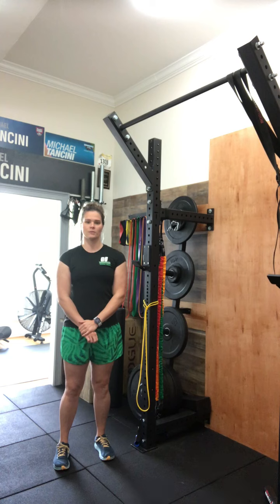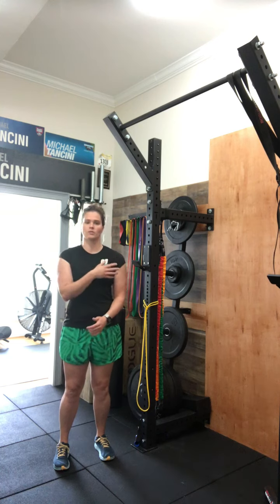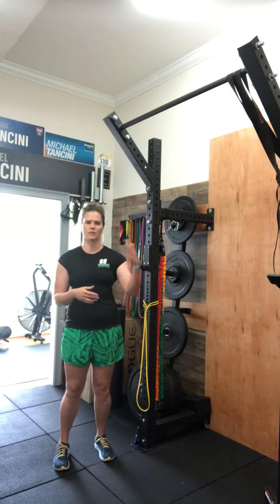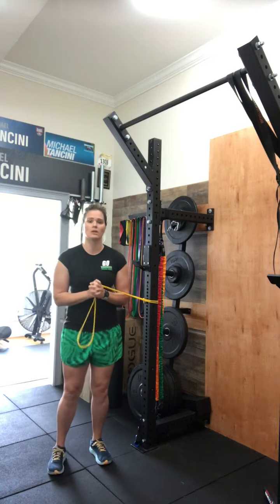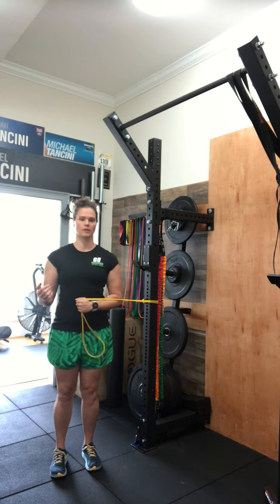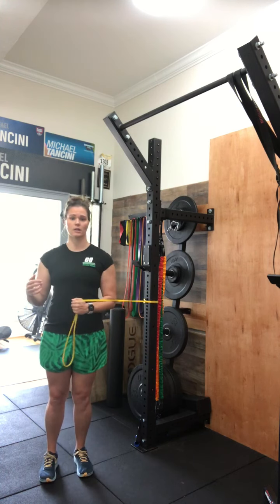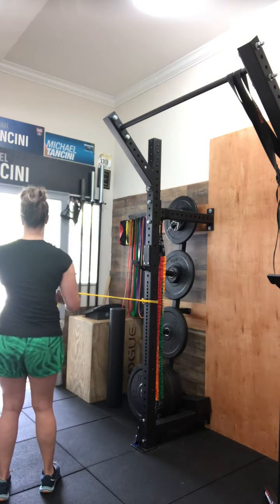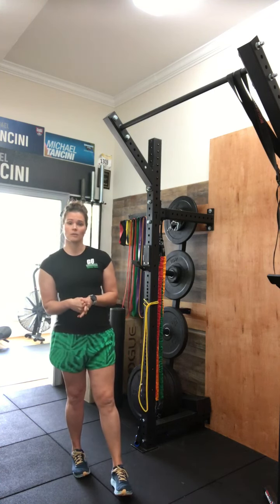Body Armor EP 960: Strengthen shoulder with the basics, Standing Shoulder Internal Rotation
Your Problem: Weakness or instability in shoulder

Your Solution: Banded shoulder Internal Rotation

Your Result: Increased strength in that rotator cuff, have confidence in overhead again